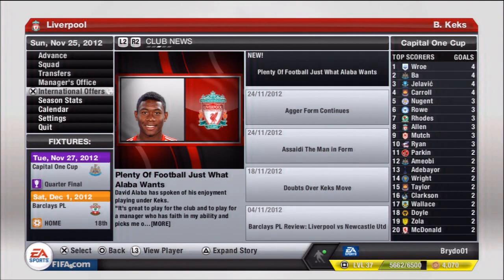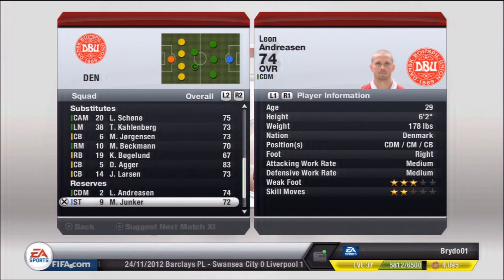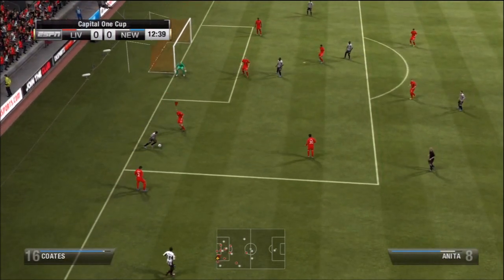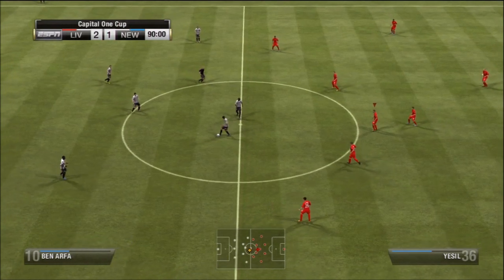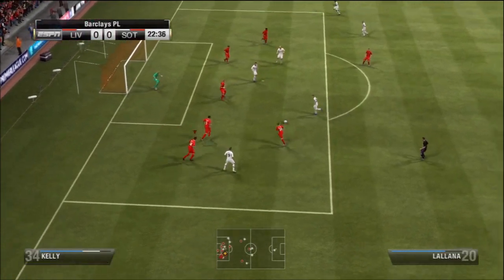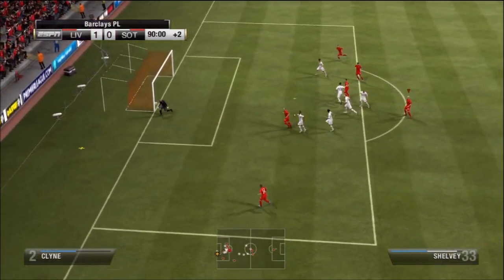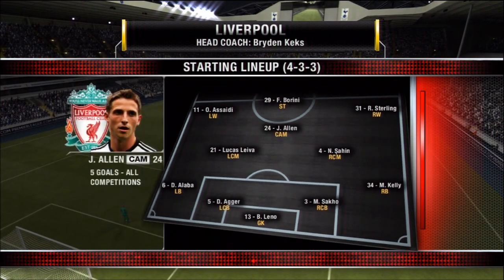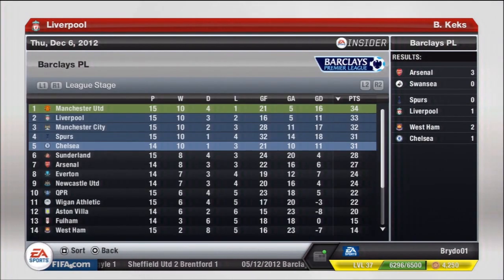FIFA 13 - Liverpool Career Mode S:1 EP:9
Episode 9 is jam packed with goodies! We start off the episode with a good ol international contract signing as we take on the reigns of the Great Danes (0-3-1 to start the campaign). After that we have our next league cup matchup against Newcastle United. Following all that goodness there are still two league games to play against Southampton and Tottenham so sit back and enjoy the slog.